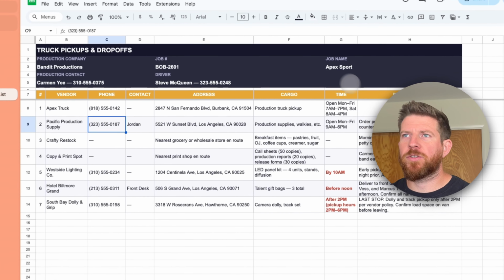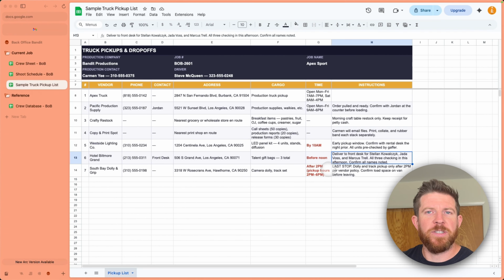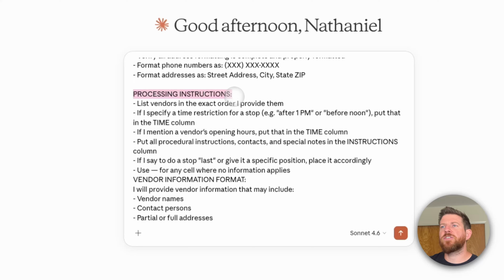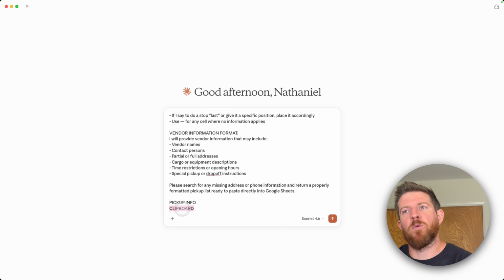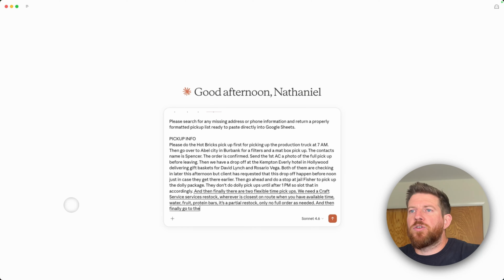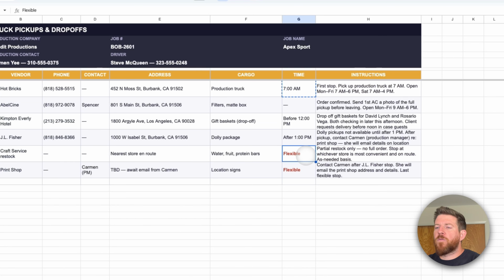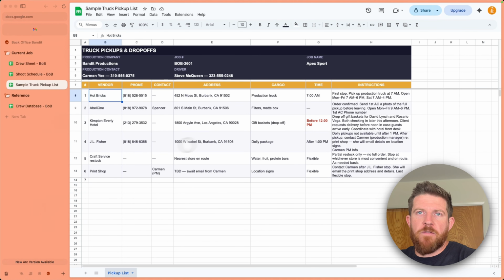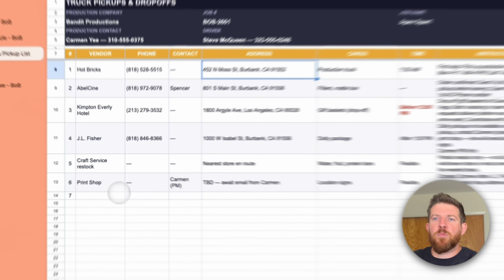I Turned a Voice Memo Into a Truck PA Pickup List — Here's the Prompt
Truck pickup lists are one of those documents I'd put off because they're tedious to pull together. Looking up addresses, formatting everything, figuring out the order — for a document a PA uses once.

Now I just dictate it the night before, fire a prompt in TextExpander, and paste the result straight into Google Sheets. 90% of the work is done within a minute.

🎬 Chapters
0:00 The tedious part of pickup lists
0:42 What a truck pickup list actually is
1:20 The prompt walkthrough
3:55 Dictating the prompt
5:26 Firing the prompt and Results
6:04 Move to Google Sheets
6:22 Auditing the output
8:05 Potential pitfall - AI reliant search
9:02 Wrap Up

— Truck PA Pickup Prompt
— Sample Pickup List

Want to work together or just say hi? Reach out through the site.